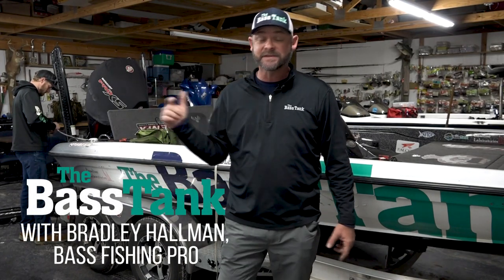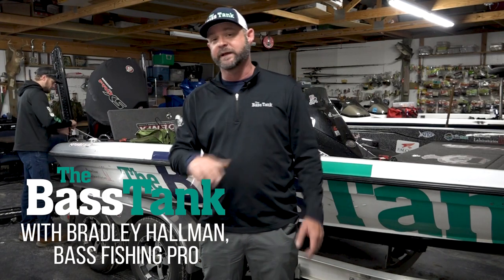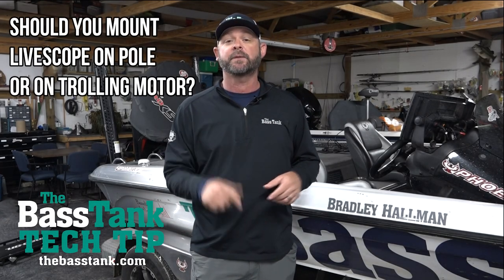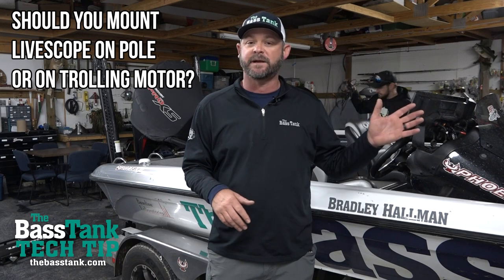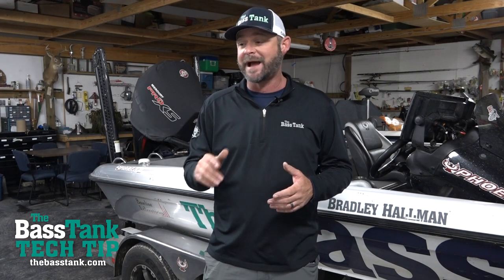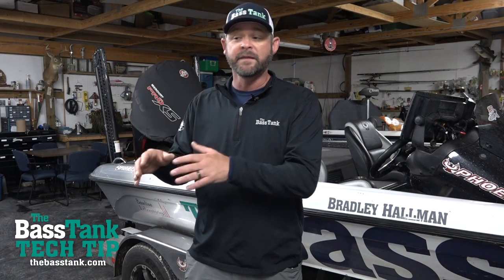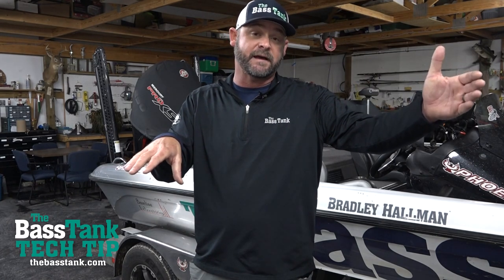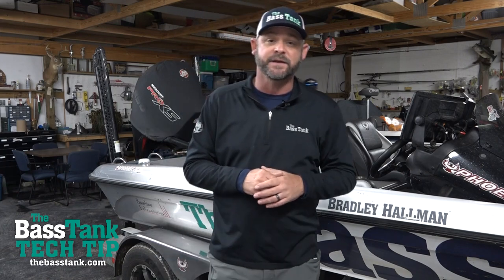Livescope on Separate Pole or Trolling Motor Shaft? TechTip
The Bass Tank Pro Bradley Hallman Fishing answers a very common question we receive, "Livescope on separate pole or trolling motor shaft?".